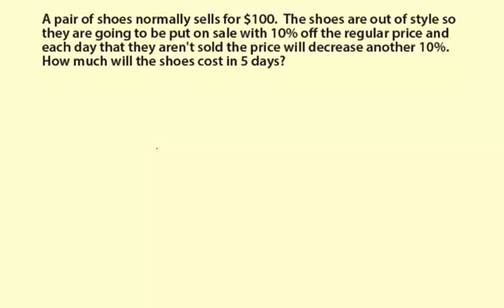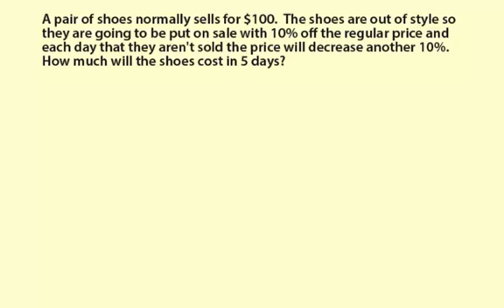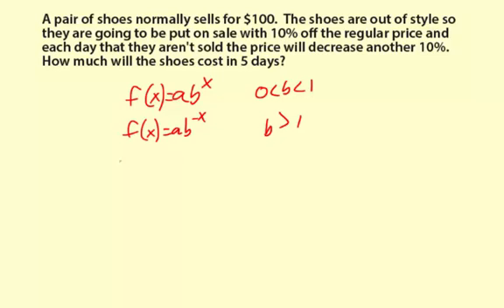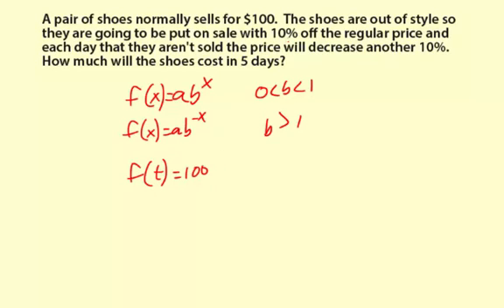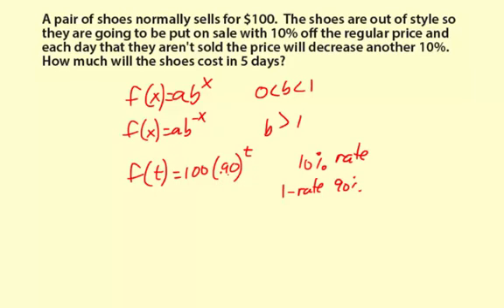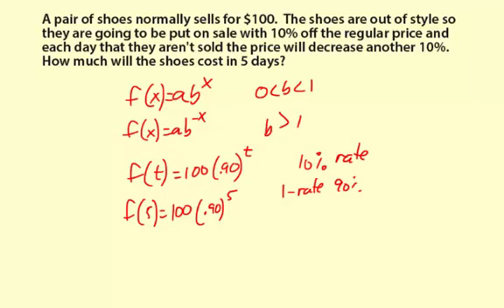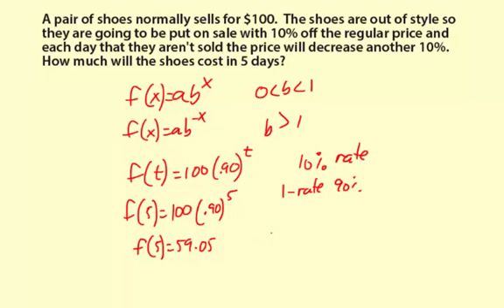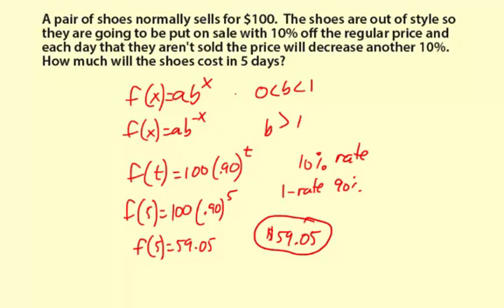09modExpDecay1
Modeling Exponential Decay